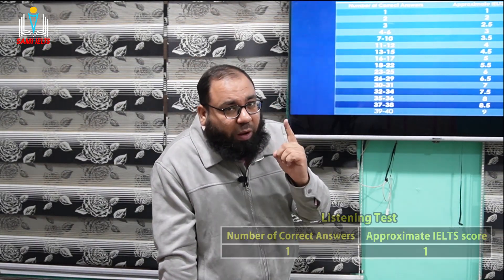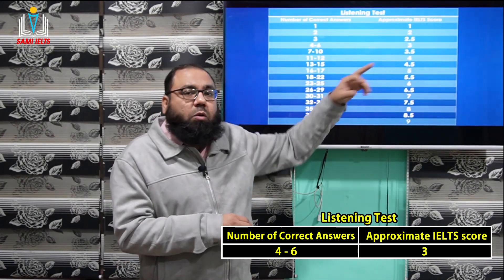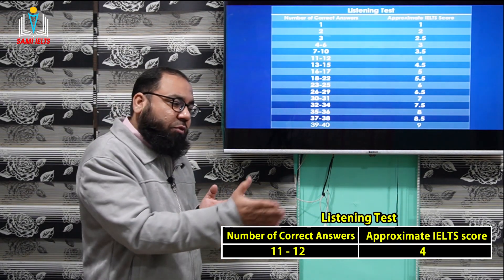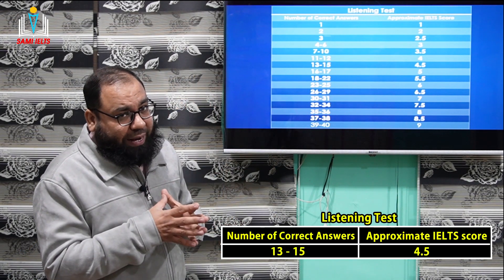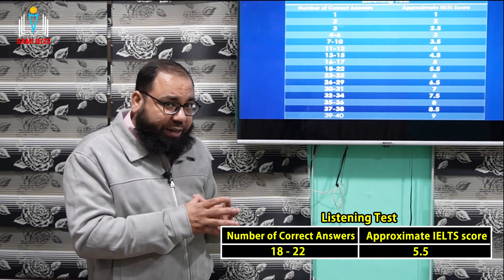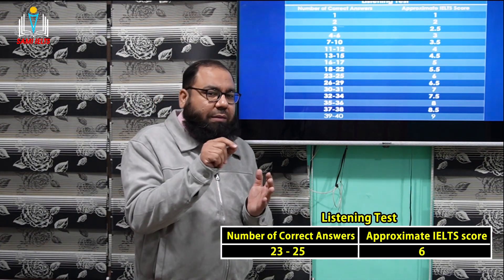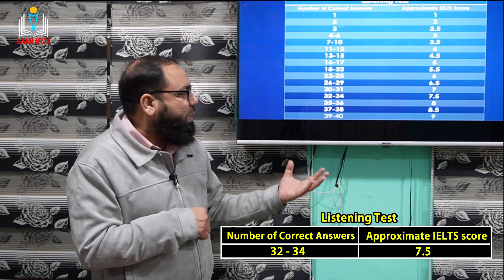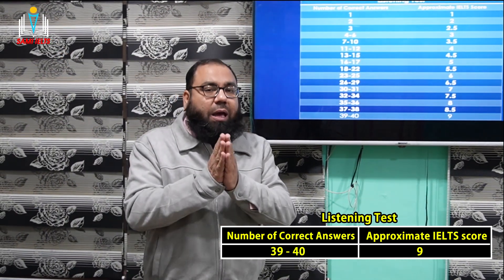IELTS Listening Bands Calculator by Sami ELTS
Watch this IELTS Listening video to learn how to convert your raw score (out of 40) to the IELTS band score with the IELTS Listening Band Score Calculator.  Before you do the real IELTS listening exam it is helpful to know how you are progressing as you do practice tests.  This IELTS listening bands calculator can help you measure your progress.

What is the CEFR...? || CEFR level A1, A2, B1, B2, C1, C2 || IELTS Grades || Sami IELTS

(Watch 11 to 14 Rules video link)

(Watch 8 to 10 Rules video link)

(Watch 1 to 7 Rules video link)

Lecture by Mr. Syed Sami ul Haq on English Communication Skills at Sarhad University | SAMI IELTS